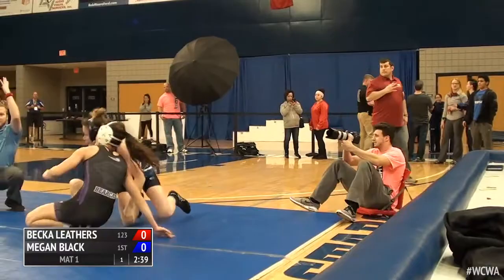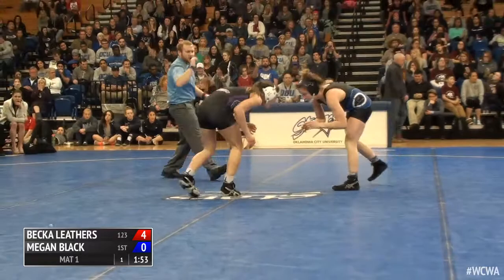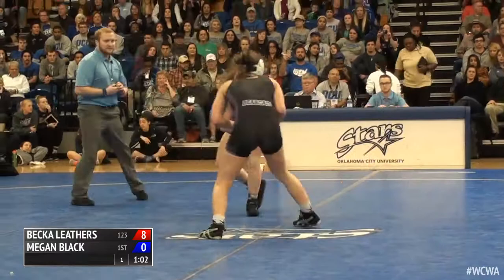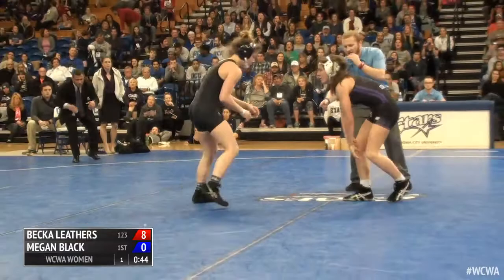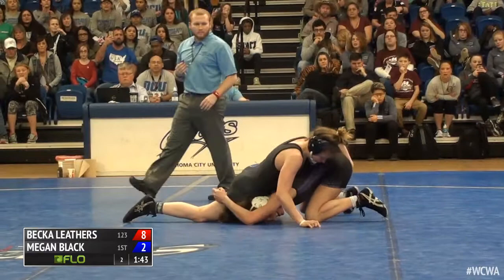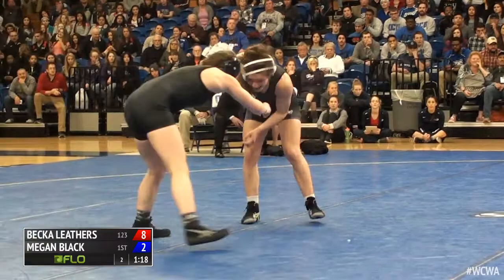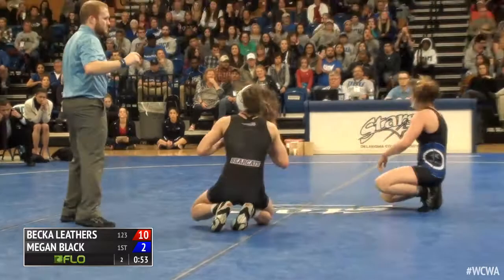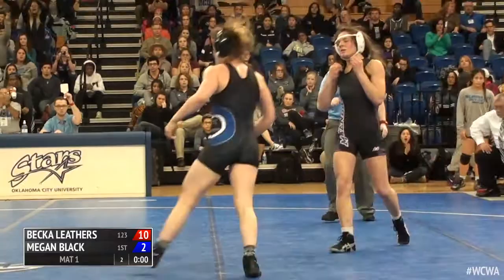FloWrestling's call of 2016 WCWA 123-pound championship final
Oklahoma City University's Becka Leathers defeated Megan Black of McKendree (Ill.) in a 10-2 decision to win the 2016 Women's College Wrestling Association 123-pound championship Feb. 13 in Oklahoma City.